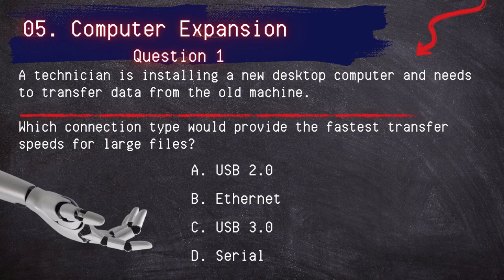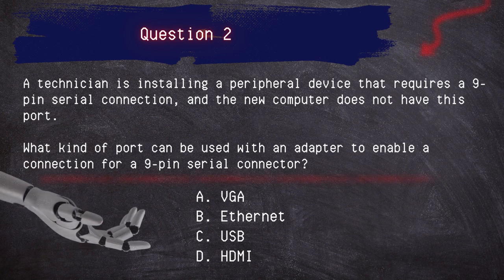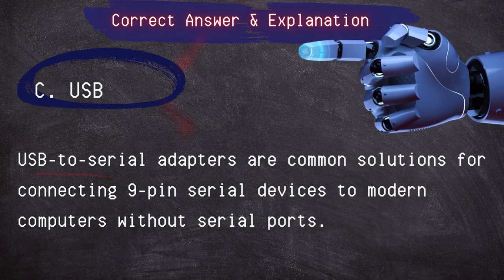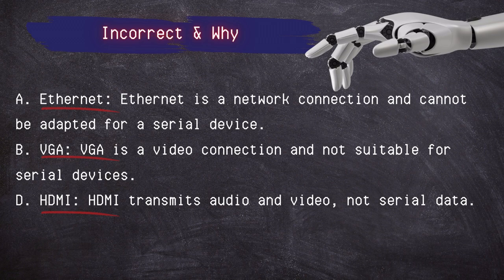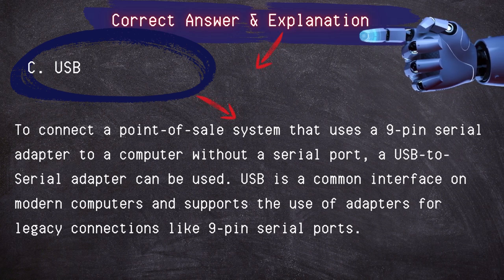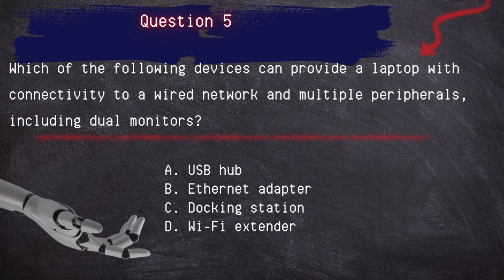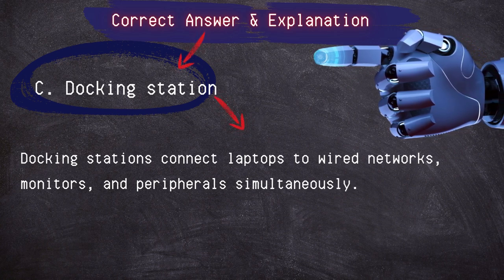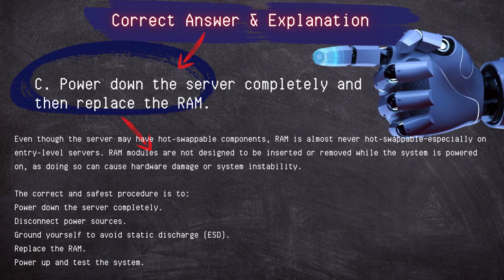CompTIA A+ – 05 Computer Expansions: Exam Questions & Answers Explained!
In this video, we dive into Computer Expansions for the CompTIA A+ international exam, featuring real-style questions and easy-to-follow explanations. Whether you're prepping for Core 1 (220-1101) or just brushing up on expansion cards and ports, this video will help you gain clarity and confidence.

📘 Topics include:
Thunderbolt Cable, VGA, and Ethernet
Graphics, sound, network, and capture cards
Understanding riser cards and external peripherals
Practice questions with detailed breakdowns

🎯 Ideal for A+ students, IT beginners, and certification candidates.

00:00 Welcome
01:56 Question 1
01:54 Question 2
03:04 Question 3
04:50 Question 4
05:46 Question 5
06:53 Question 6